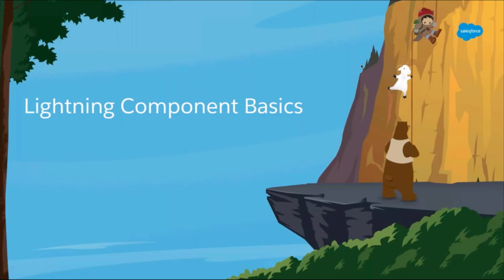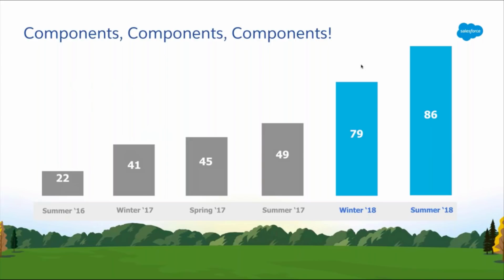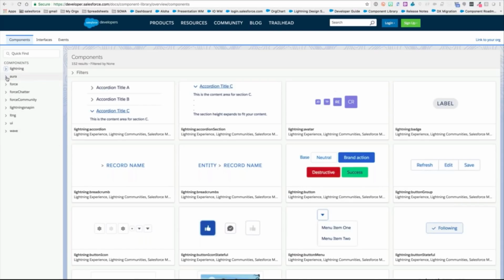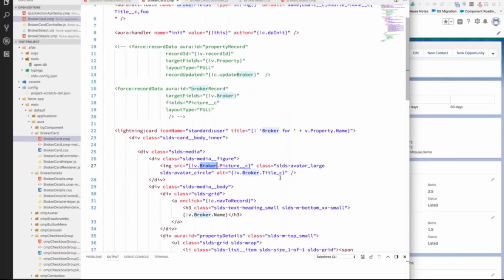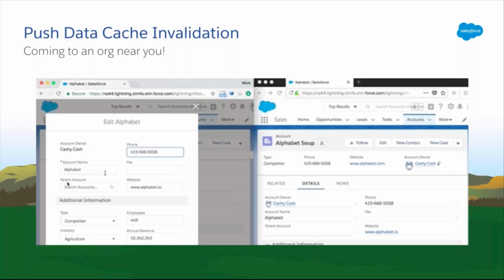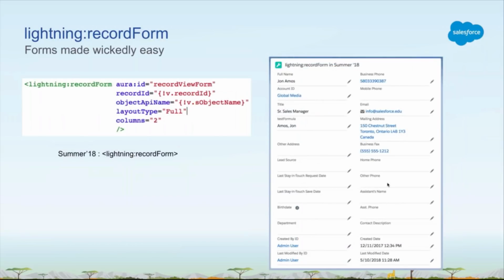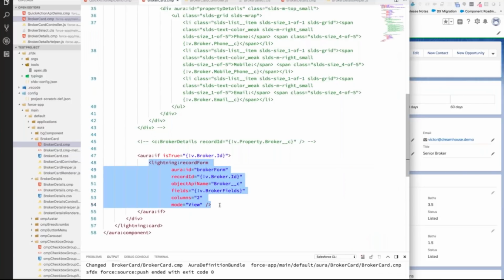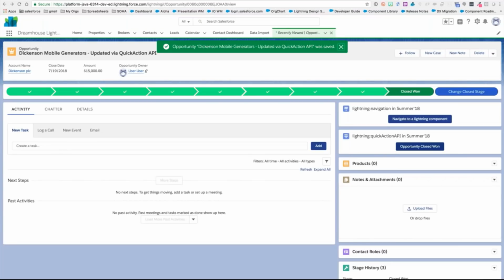From Markup to Magic - The Evolution of Lightning Components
In this fast-paced session, you’ll experience how far along components have come.

Table of Contents:

02:15 - Agenda
10:45 - Lightning Component Basics
32:26 - Handling Data
43:54 - Intelligent Components
57:27 - More Component Magic
01:01:35 - Q&amp;A